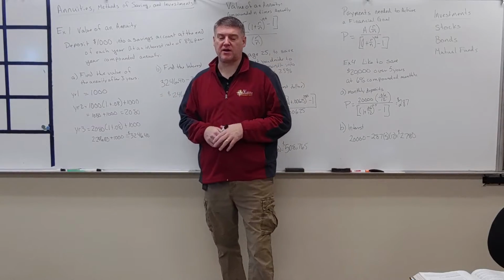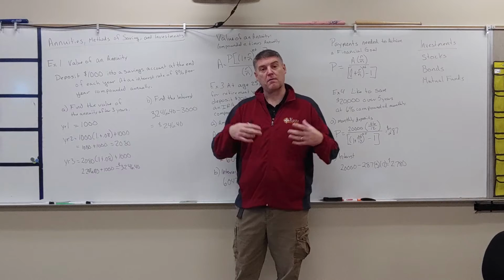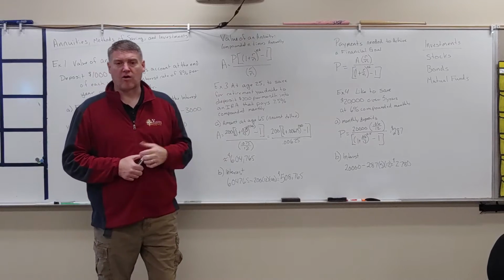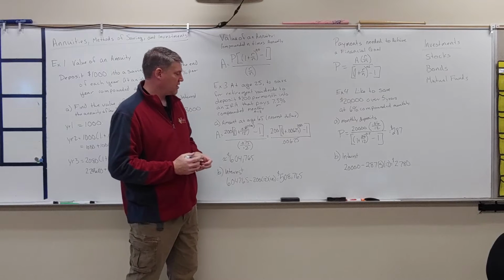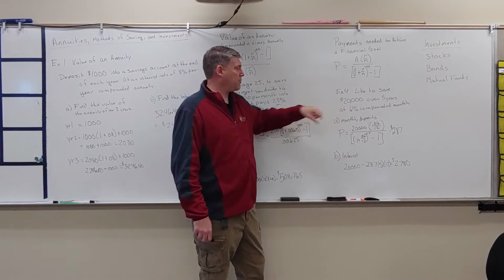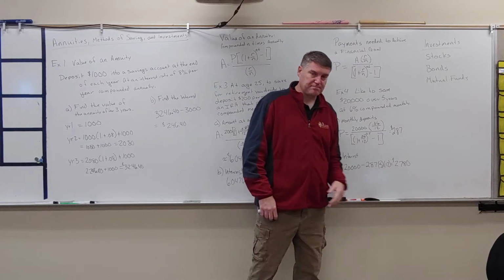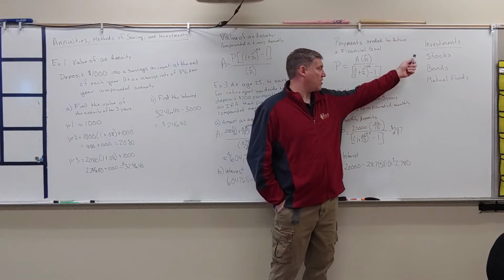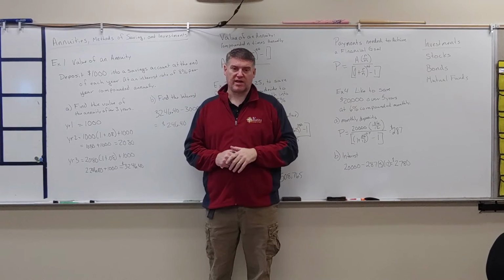MinMS Annuities, Methods of Saving, and Investments